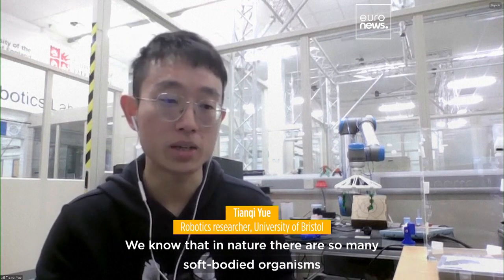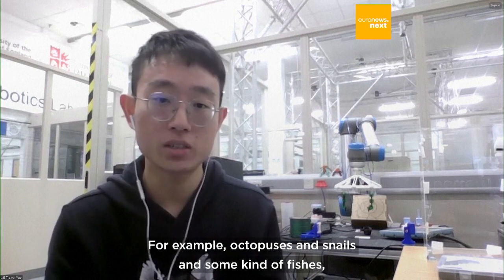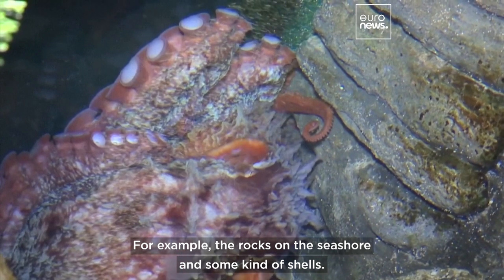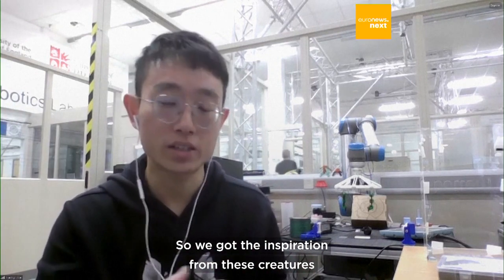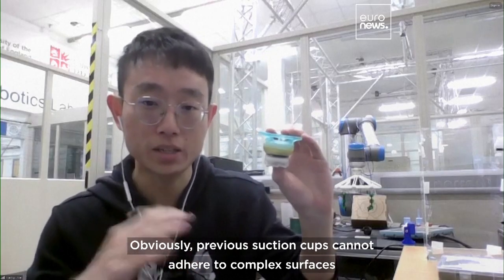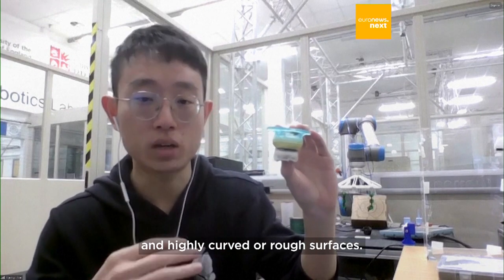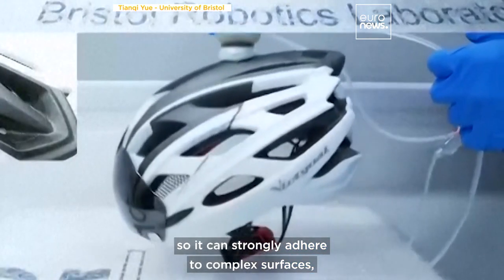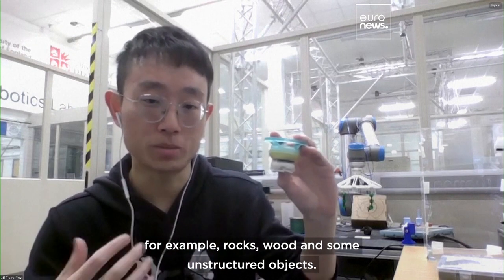Scientists create octopus-inspired ‘super strong’ robotic suction cups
The scientists were inspired by the way natural organisms, such as octopuses, can stick to rocks with their suckers.